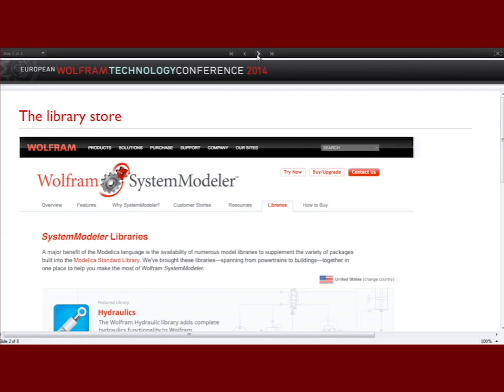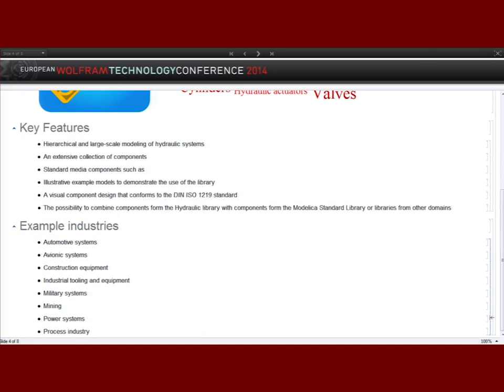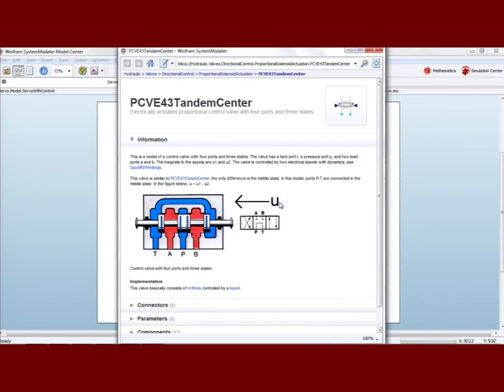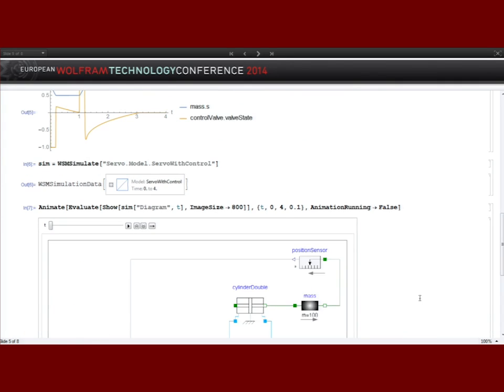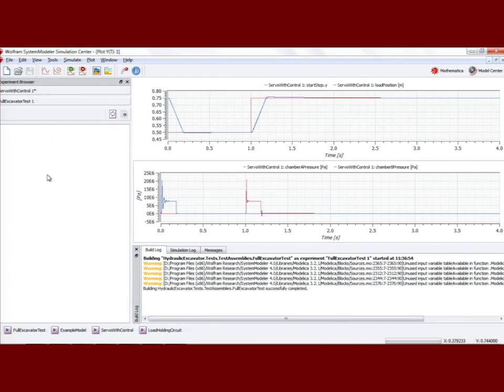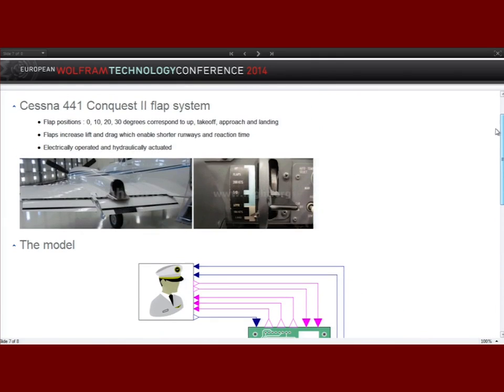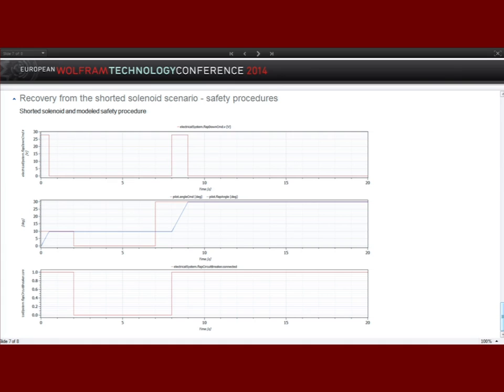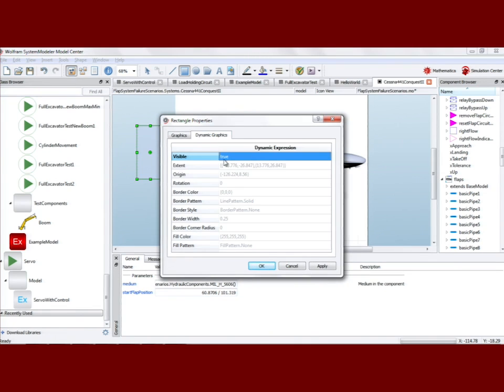The New Wolfram Hydraulic Library